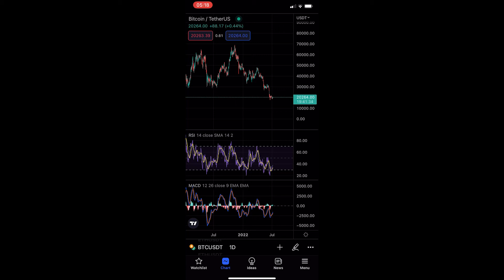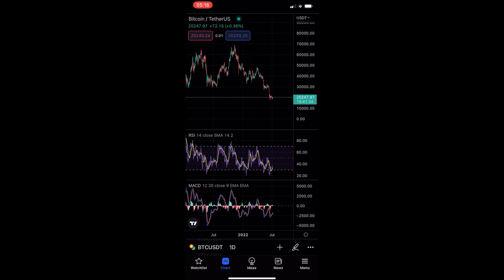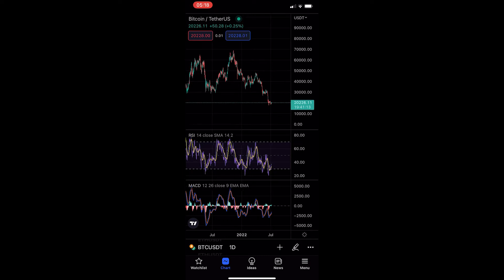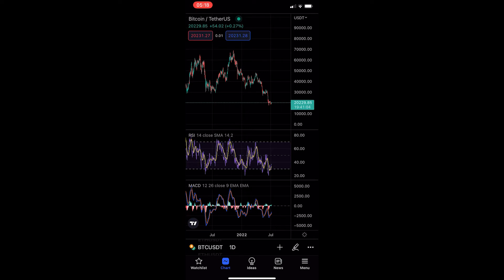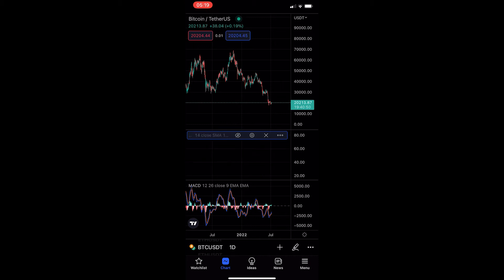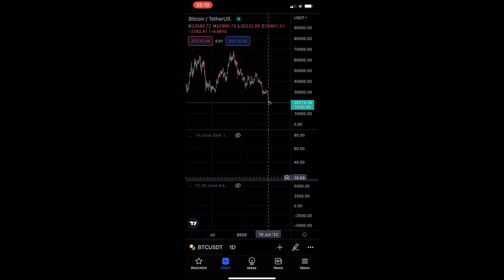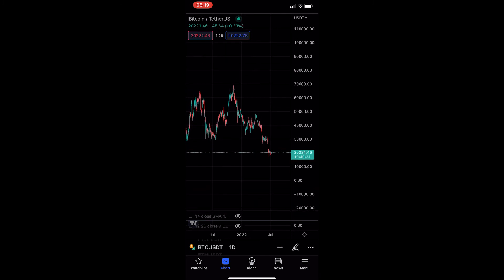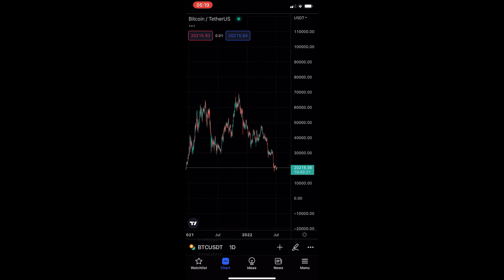How To Hide Indicators On TradingView Mobile App (2022)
In this tutorial I will show you How To Hide Indicators On TradingView Mobile App (2022)